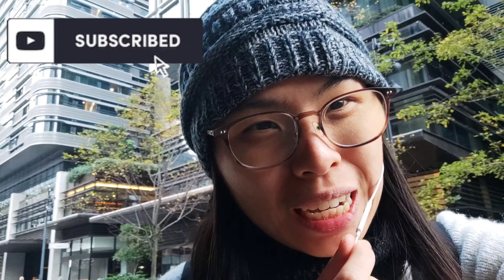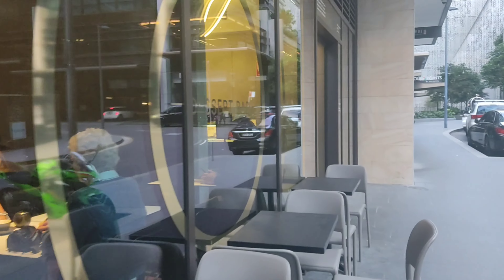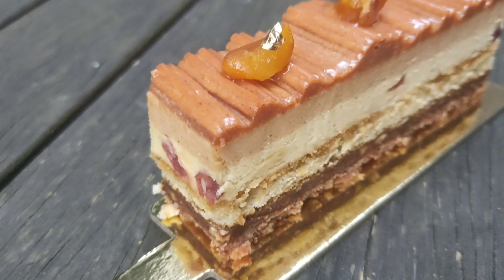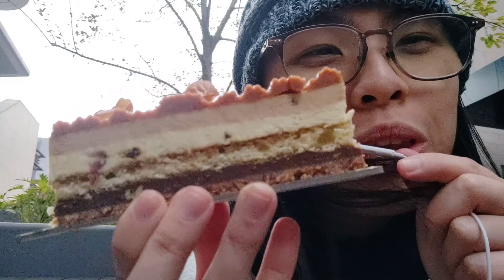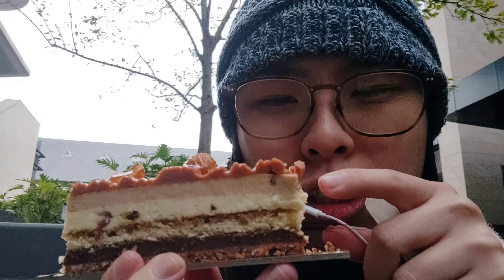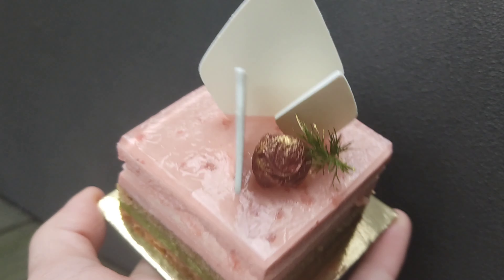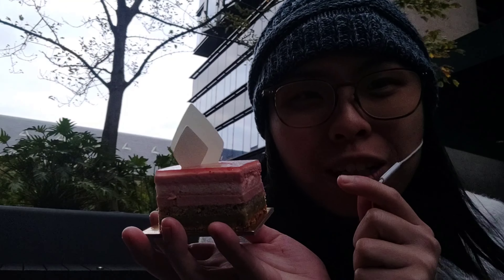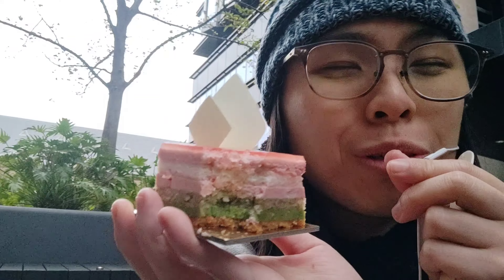Verdict of CHEF REYNOLD POERNOMO's KOI | Kats Cua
I love discovering new flavors by trying out various pastries from well-known chef like Master Chef AU Chef Reynold! The cakes were all so beautiful and sophisticatedly done!

it was all worth the calories!

Kats